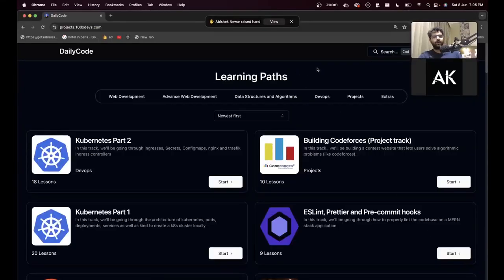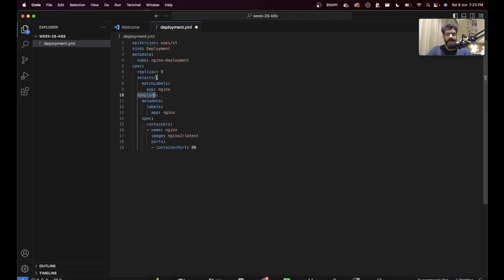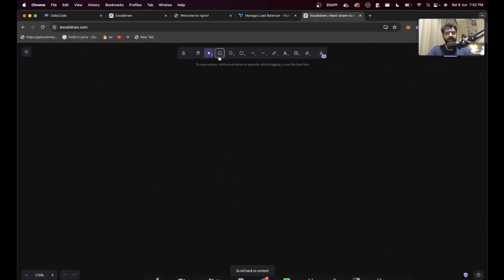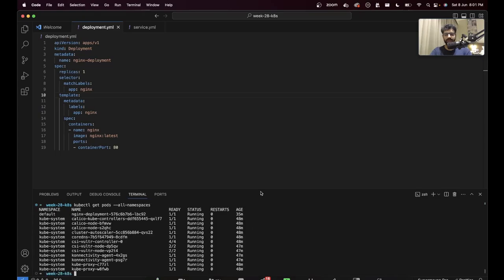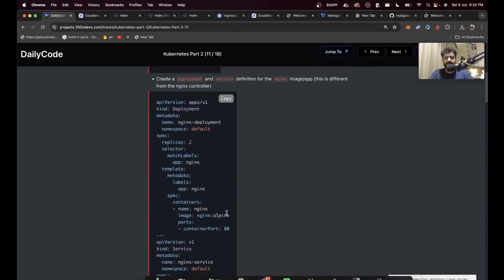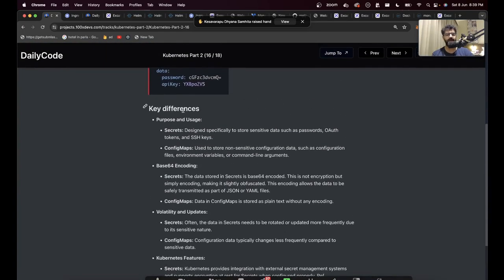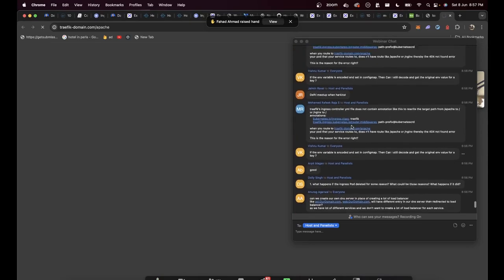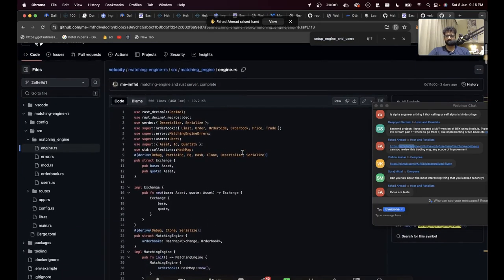Week 28.1 _ Kubernetes Part-3